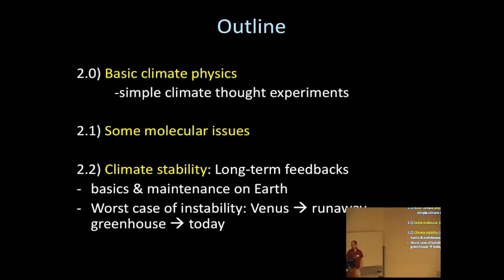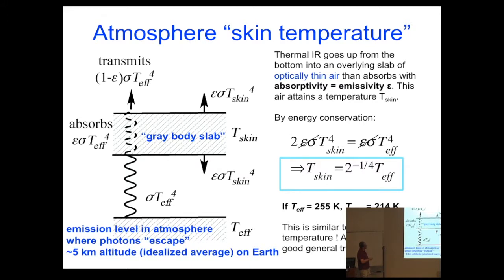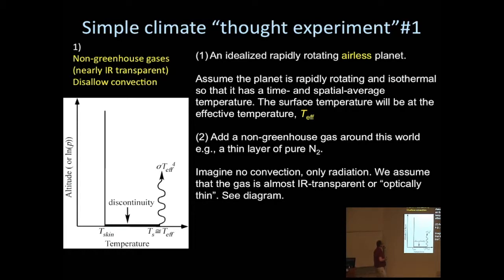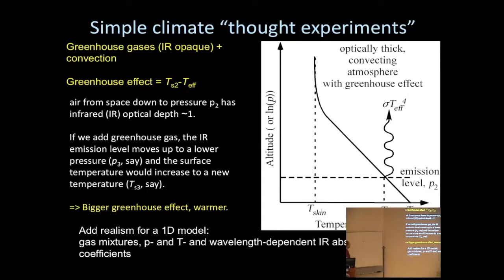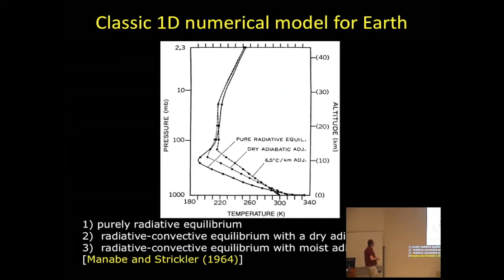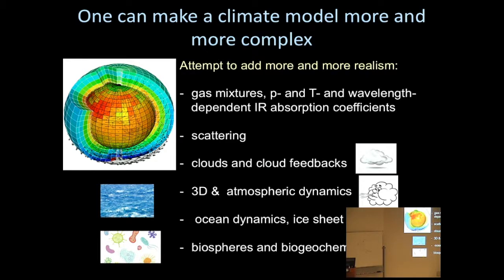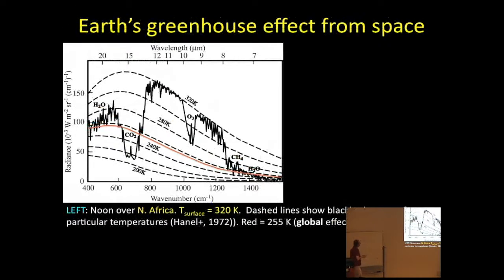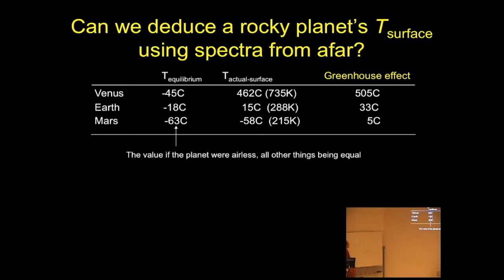David Catling - Climate and Radiation Lecture 2 of 3 KSPA 2016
David Catling's 2nd of 3 lectures at the 2016 Kavli Summer Program in Astrophysics at UC Santa Cruz.